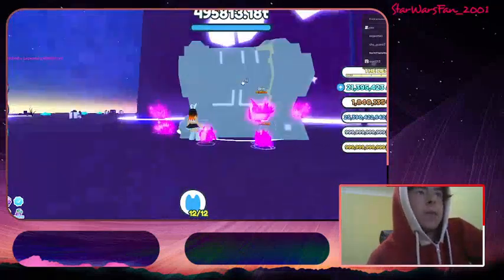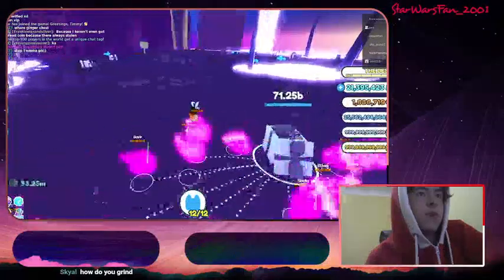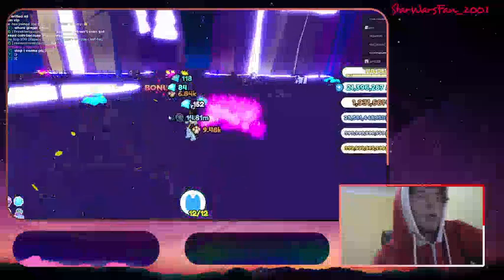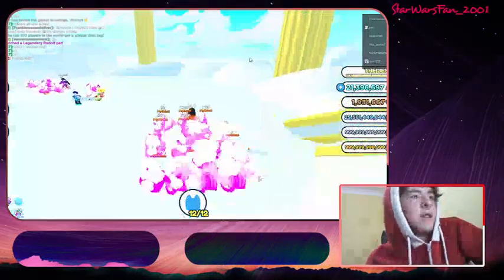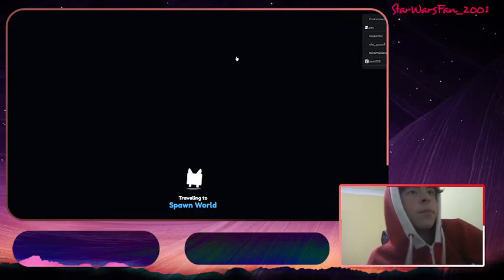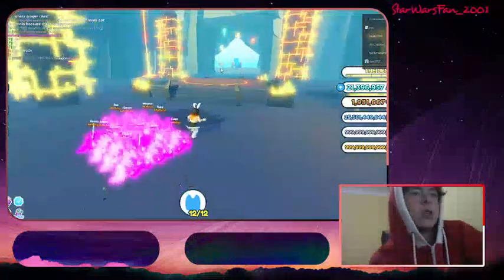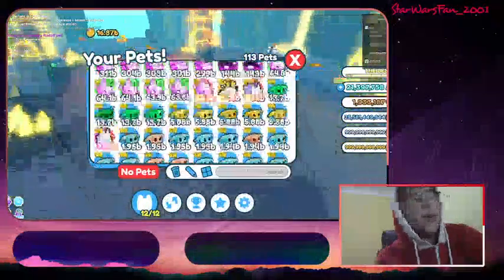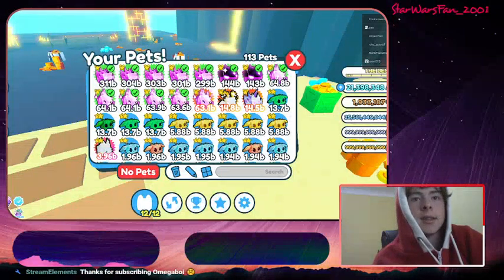THE BEST FARMING METHODS FOR GINGERBREAD PET SIM X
💰 Collect coins to buy eggs!
🗺️ Unlock and explore new areas & worlds like floating islands!
✨ Upgrade pets or fuse them together!